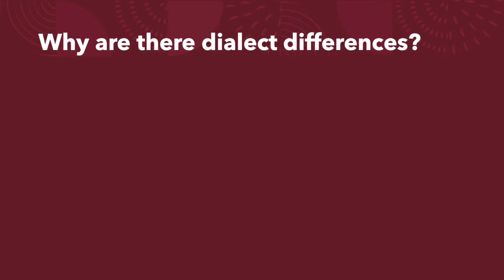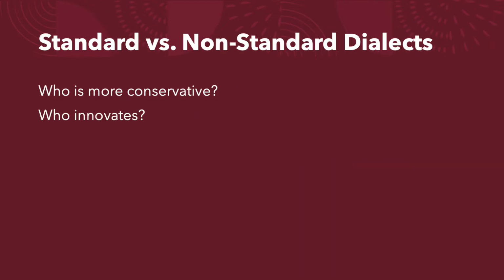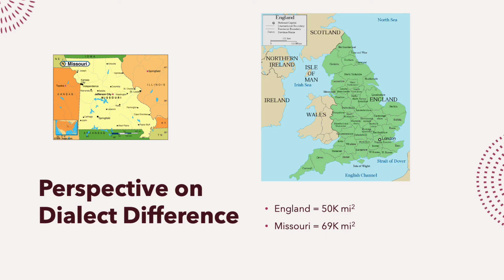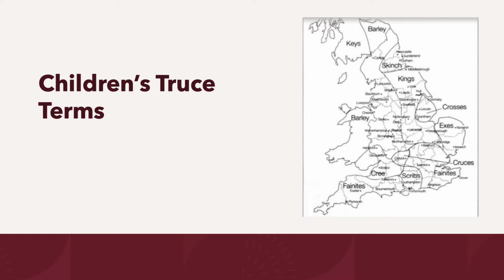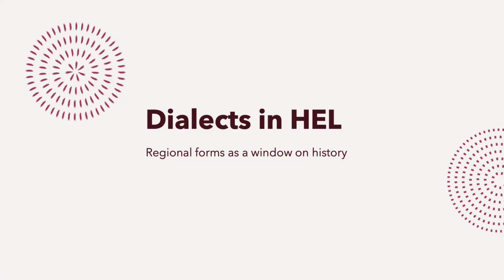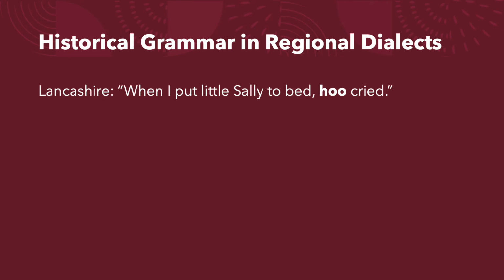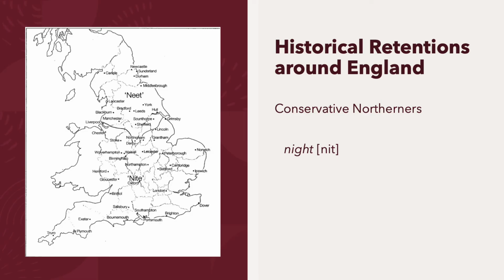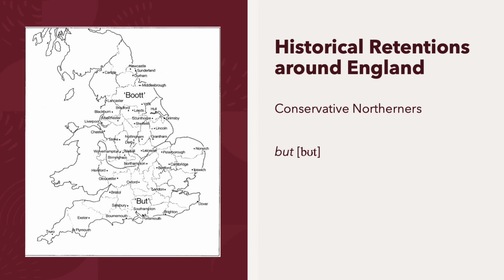Introduction to Dialect Differences in British English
Matthew Gordon (Univ. of Missouri) offers a short introduction to how dialects of English in England vary regionally. The emphasis is on how dialect variation serves as a window on the history of English.